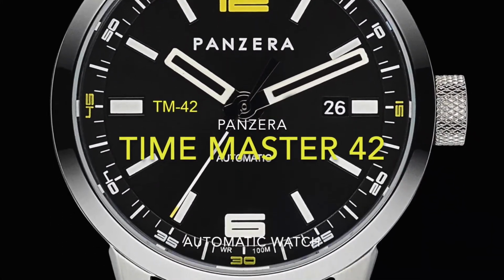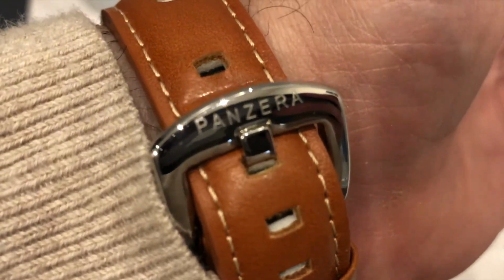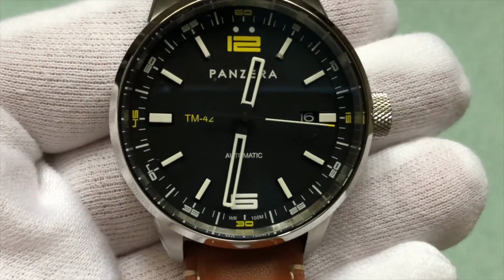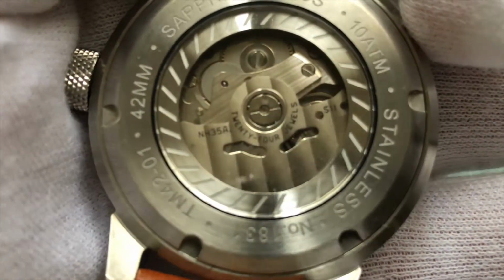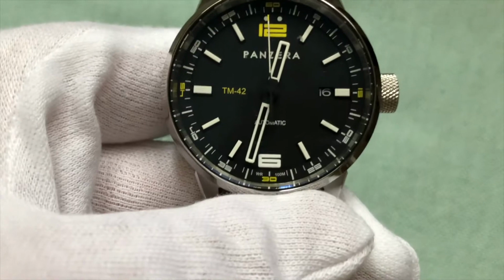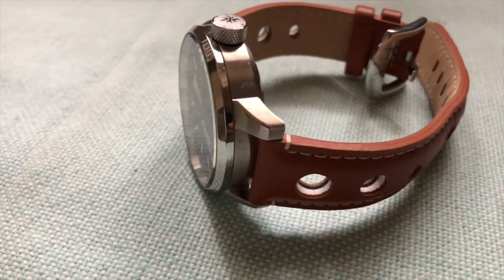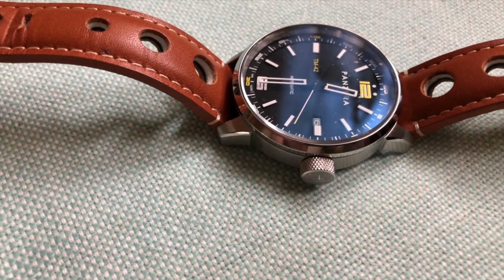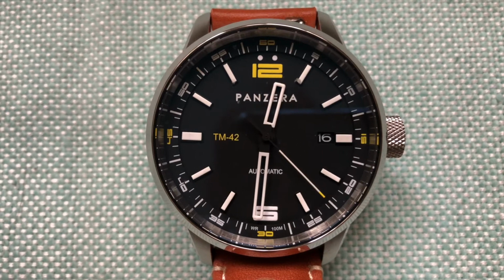Panzera TM-42 Automatic Watch | Full Review & First Impressions!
Discover the Panzera Time Master 42 – a bold motor racing-inspired automatic watch crafted for style and performance. In this video, we take a close look at its standout design, build quality, and key features that make it a great value timepiece.

Proudly designed by Australian brand Panzera, the TM-42 features a reliable NH35 Japanese automatic movement, paired with a premium Italian leather racing strap. Its sporty yet elegant aesthetic makes it perfect for both casual and smart occasions.

🔹 Key Features:
– 42mm stainless steel case
– NH35 automatic movement (Japan)
– Italian leather racing-style strap
– Motor racing design influence
– Water-resistant & durable construction

Whether you're a watch enthusiast or just love unique, well-crafted timepieces, the Panzera TM-42 delivers on all fronts.